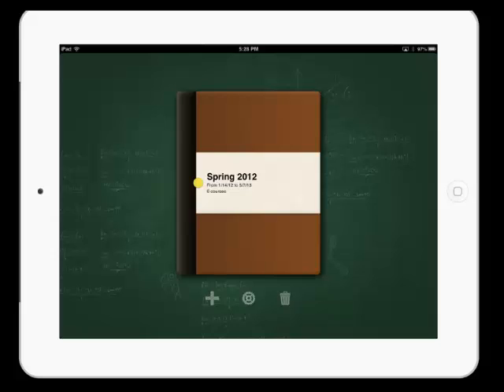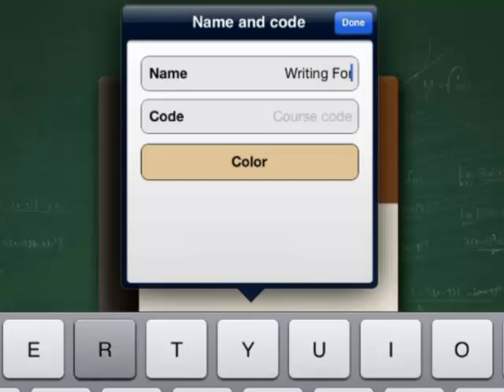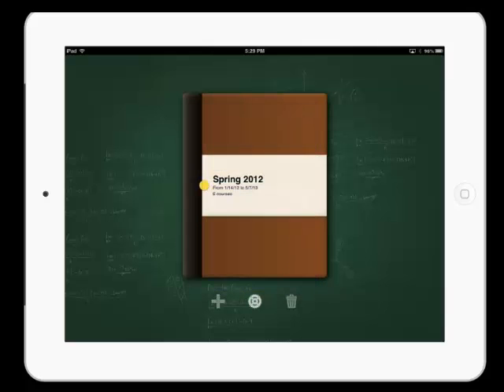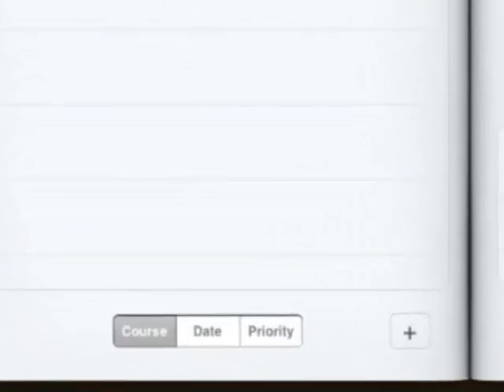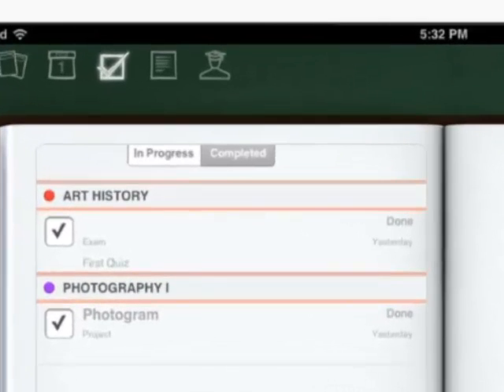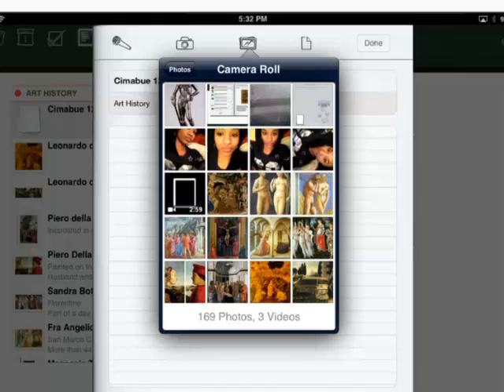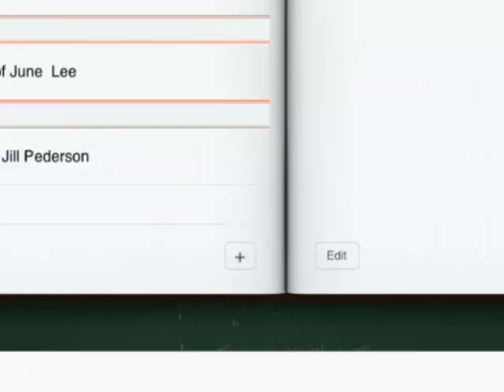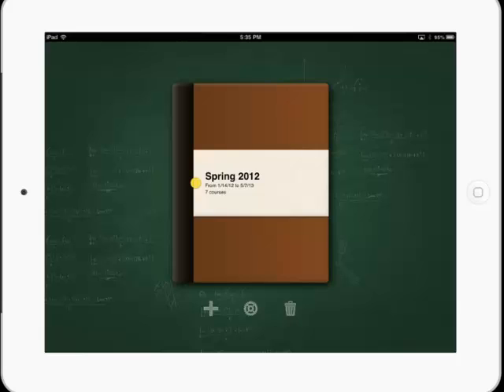In Class App Tutorial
An Ipad 2 tutorial of the In Class App by In Class Inc